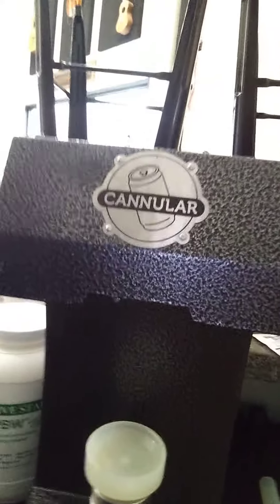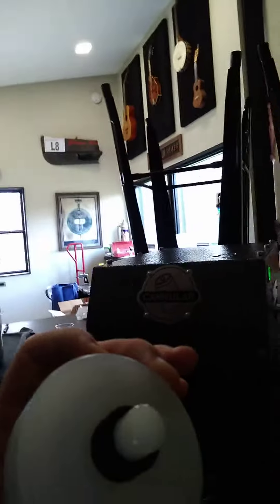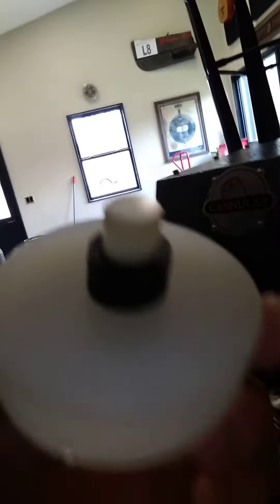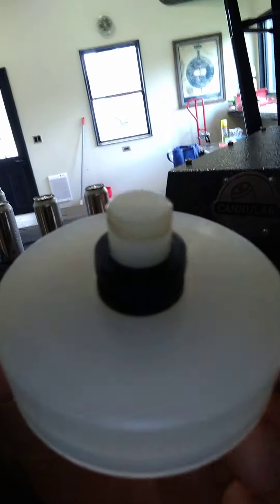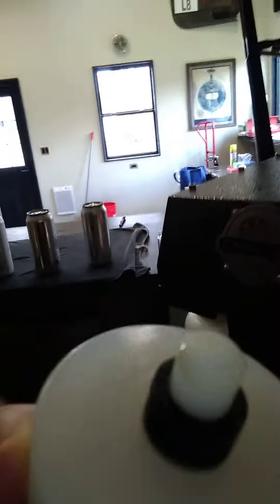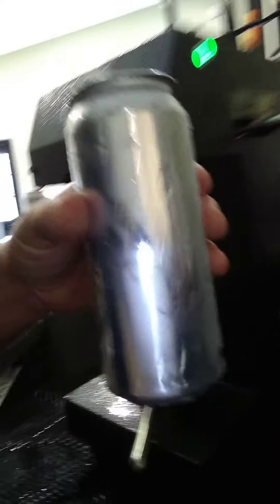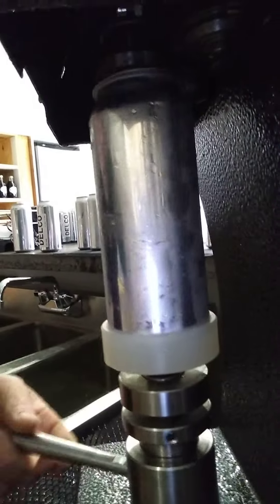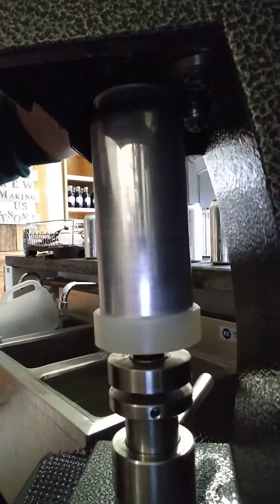Cannular Life Hack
Customize your Cannular to can standard 16oz cans.